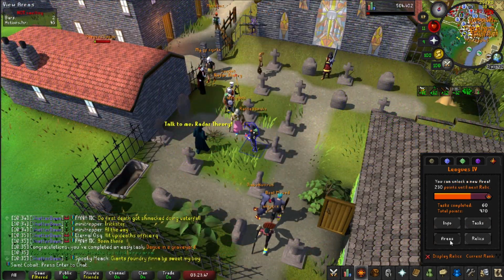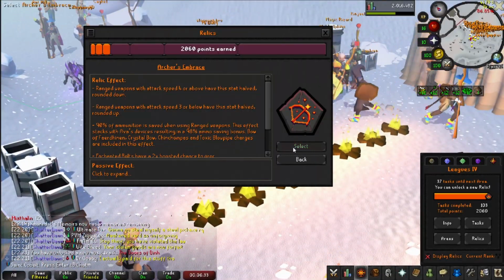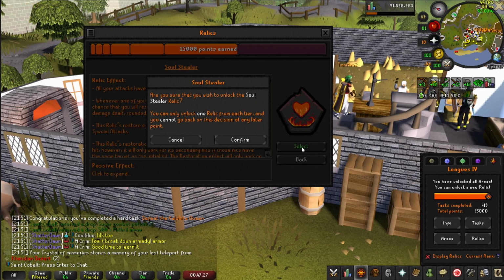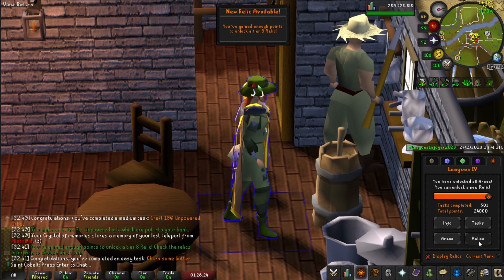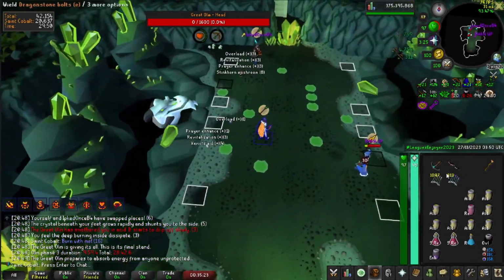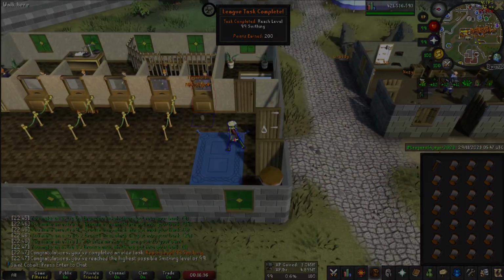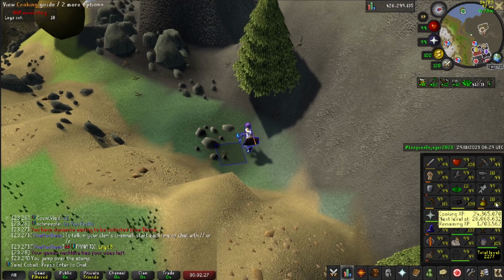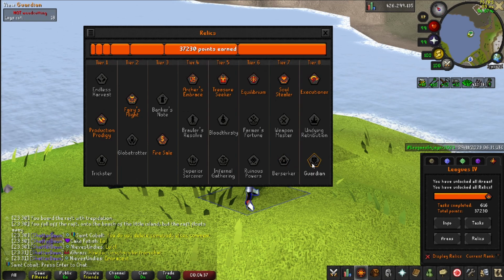Trailblazer Reloaded - The Maxing Arc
A quick overview of my leagues plans, progress, and path. Even when I'm not specifically trying  I end up maxing an account, next league I should make it my goal to max quickly.